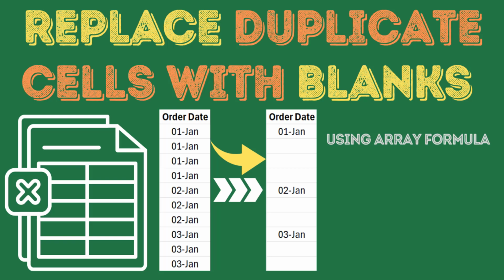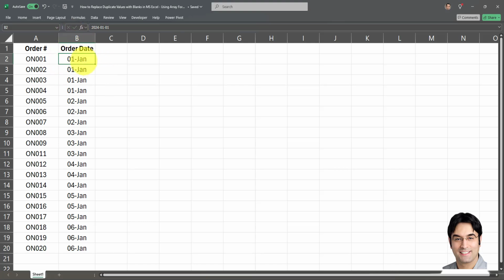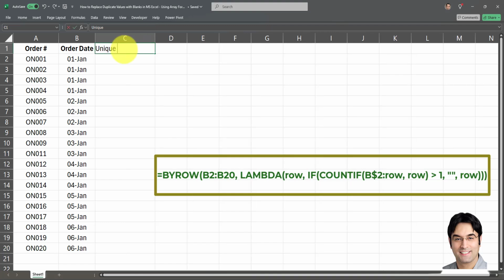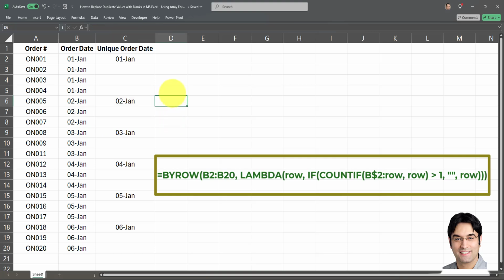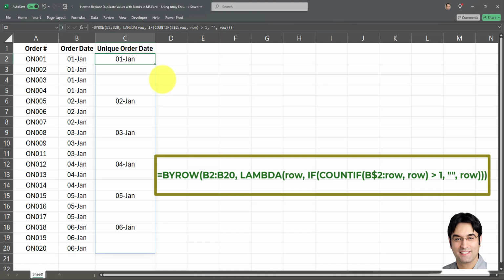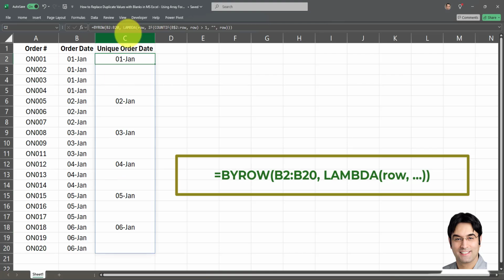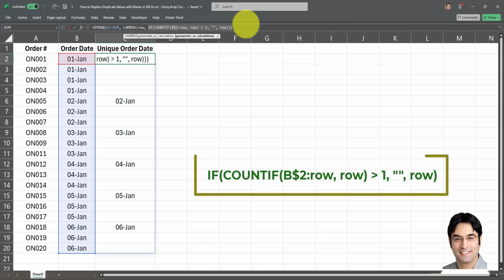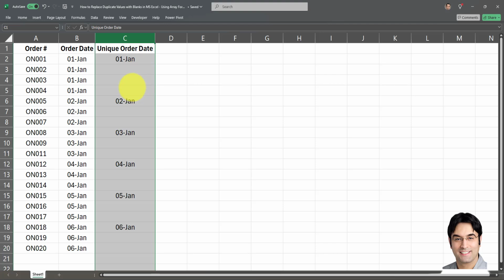How to Replace DUPLICATE VALUES with BLANKS in MS Excel - Using ARRAY FORMULA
🚀 Discover how to swiftly replace duplicate values with blanks across large datasets using Excel’s dynamic array functions in my latest video. This tutorial was inspired by a viewer's insightful comment, sparking a deeper exploration into efficient data management.

🎥 Learn the potent combination of BYROW, LAMBDA, COUNTIF, and IF functions to handle duplicates in a block, drastically improving processing speeds for extensive spreadsheets.

Engage with Our Community:
👇 Questions, thoughts, or requests for future videos? Your feedback drives the content I create, ensuring it meets your needs. If this video helps you, please share it to support others mastering Excel!

🌟 Engage with our content to help our community thrive and continue receiving top-notch Excel tips!